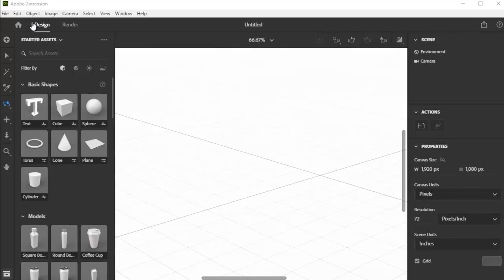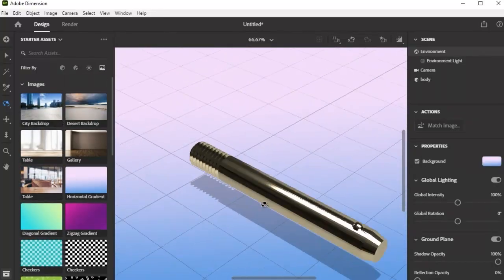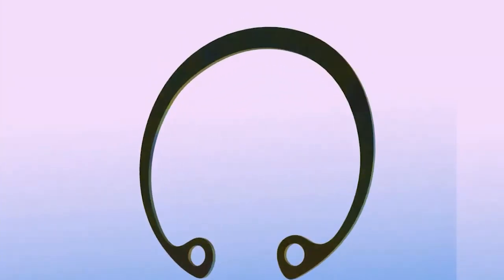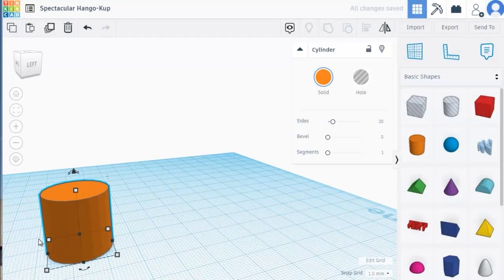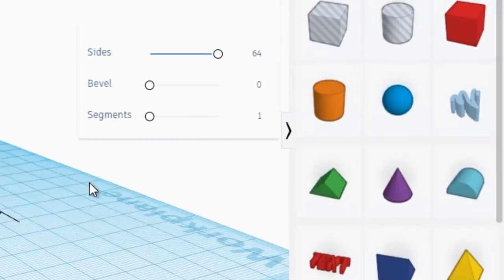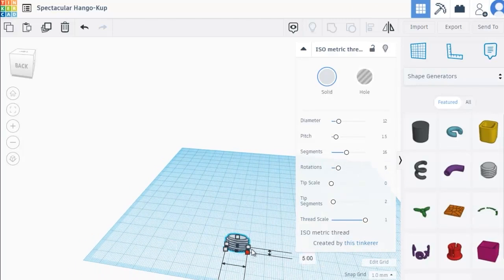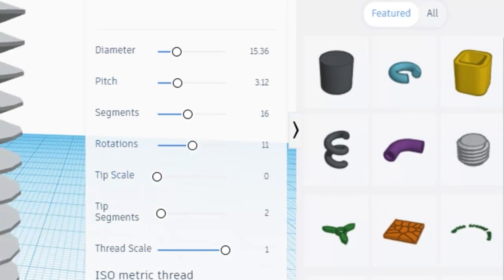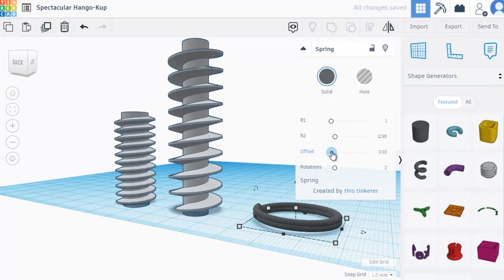AdobeDimension TinkerCAD (introduction)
An introduction to Adobe Dimension and TinkerCAD